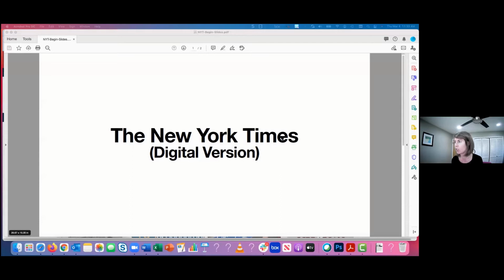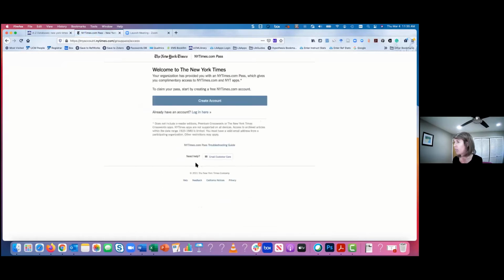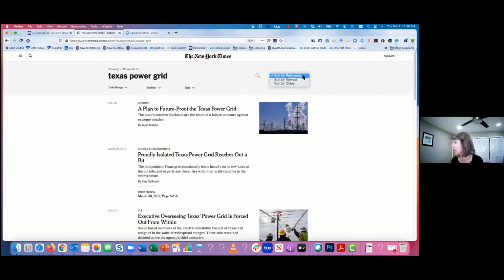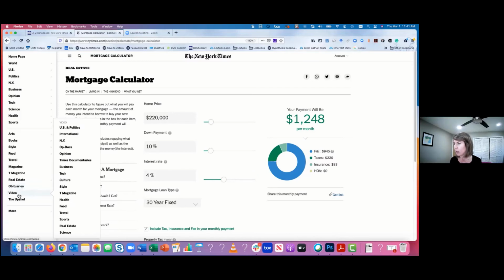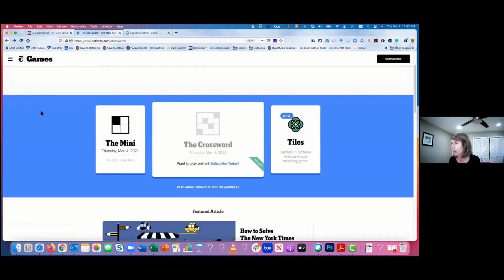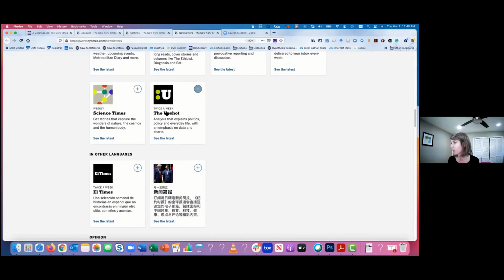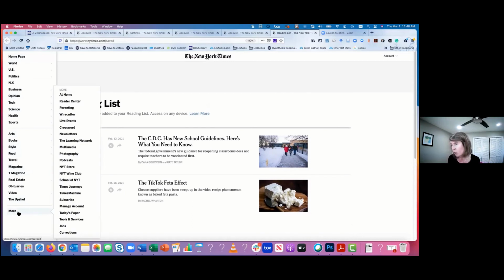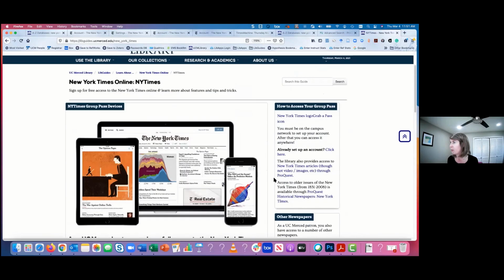Access the New York Times-Web Version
Originally recorded from a virtual workshop on March 4, 2021 by UC Merced Library.